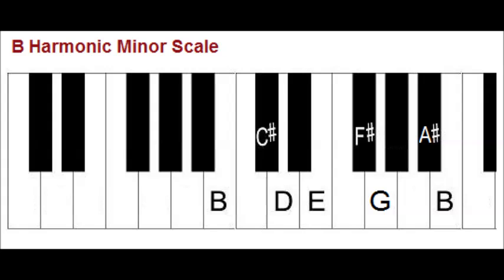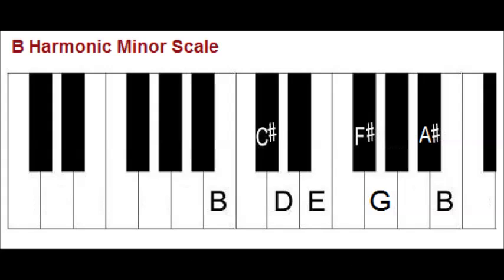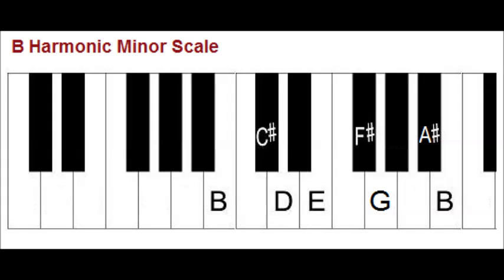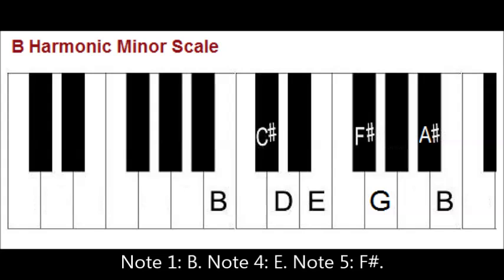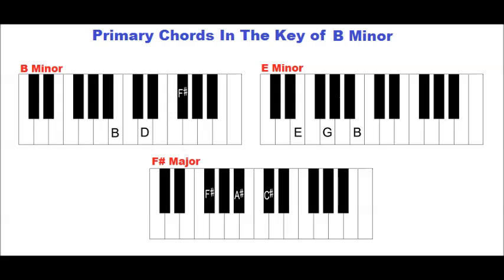Primary Chords in the Key of B Minor on Piano - i iv V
What are the primary chords in the key of B minor? Primary chords in a minor key are based on the 1st, 4th and 5th notes of the minor scale. For minor keys, the scaled use when forming primary chords is the harmonic minor scale. The notes of the B harmonic minor scale are B - C# - D - E - F# - G - A#. Notes 1, 4 and 5 are B, E and F#, respectively. The first primary chord is a minor, the second is a minor and the third is a major chord. The primary chords (i iv V chords) in the key of B minor are B minor, E minor and F# major.